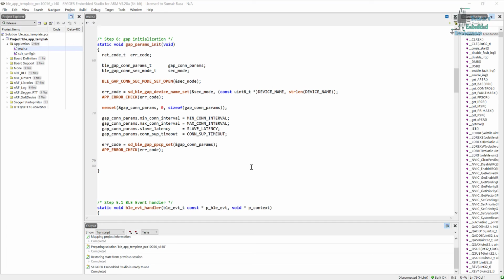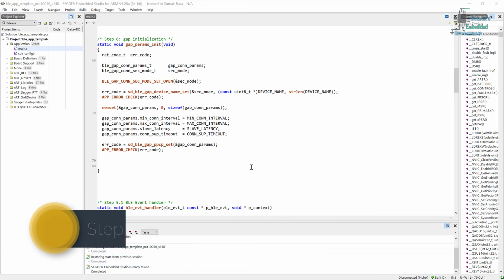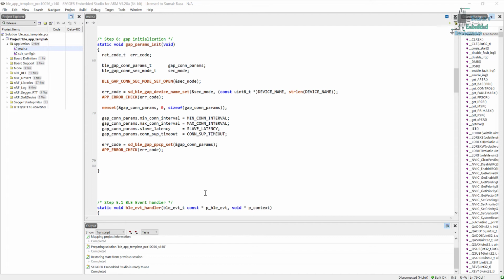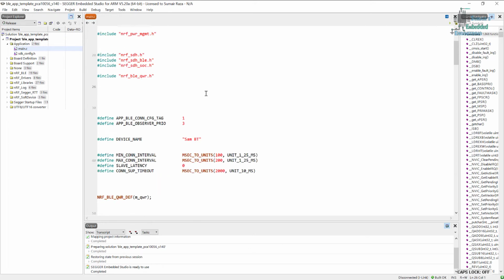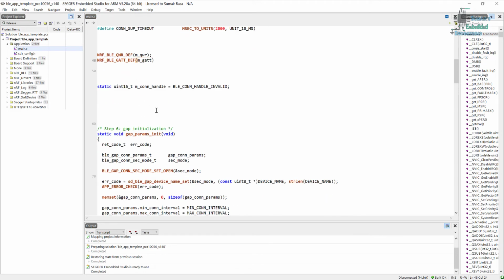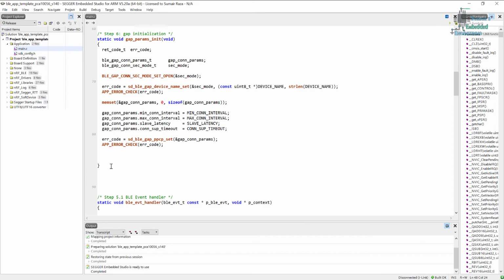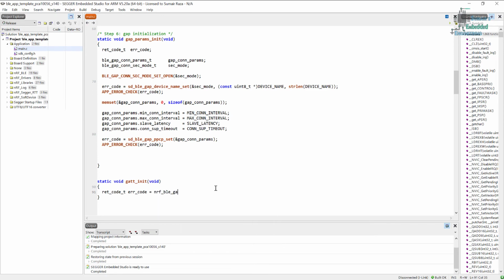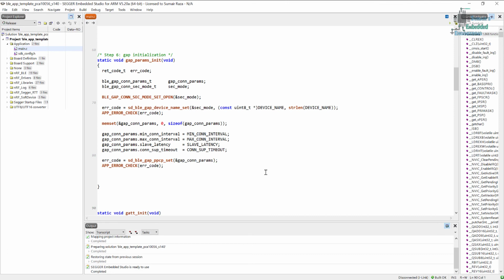nRF5 SDK - Tutorial for Beginners Pt 43 H - GATT Programming basics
This video tutorial is also a part of my on going tutorial series for beginners based on nrf52832 & nrf52840 microcontrollers & in this tutorial we will continue to develop our basic App & we will learn how to configure the GATT in BLE Application.